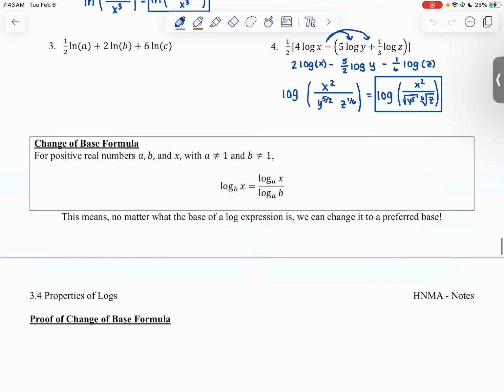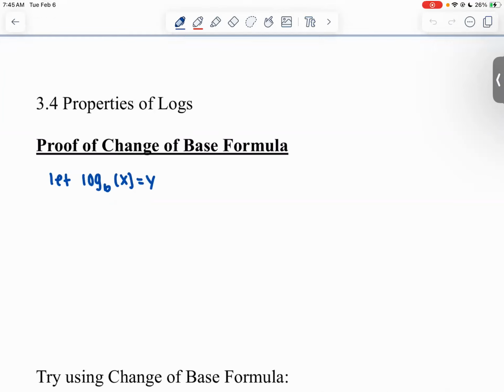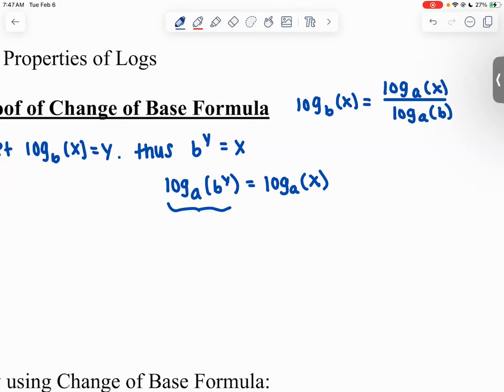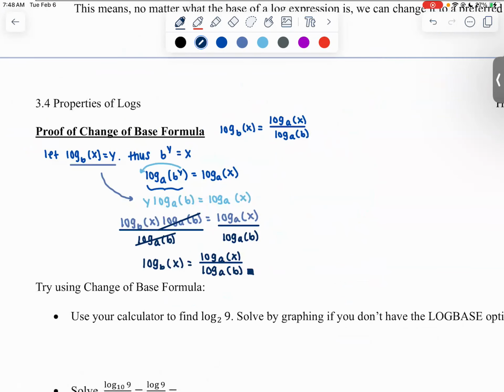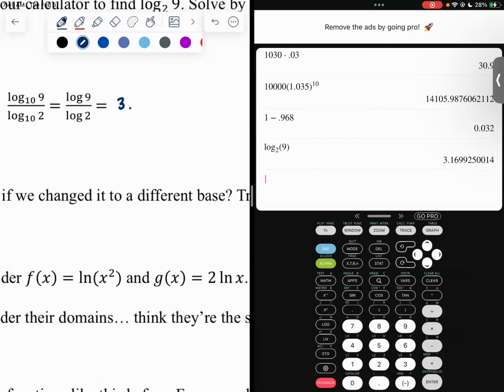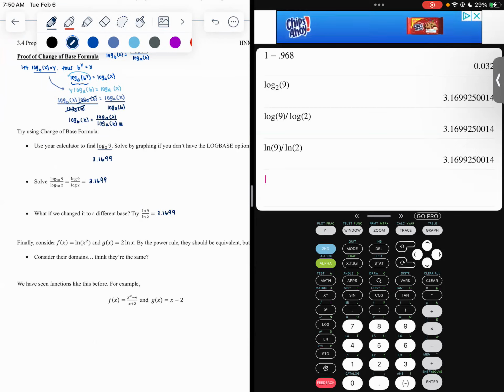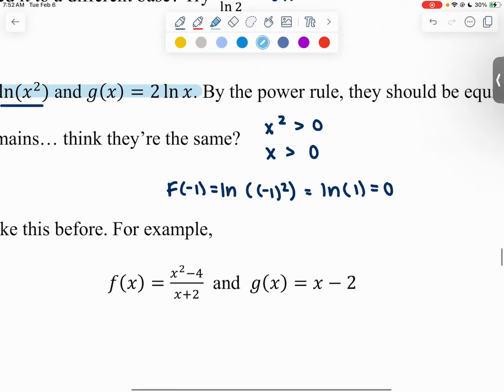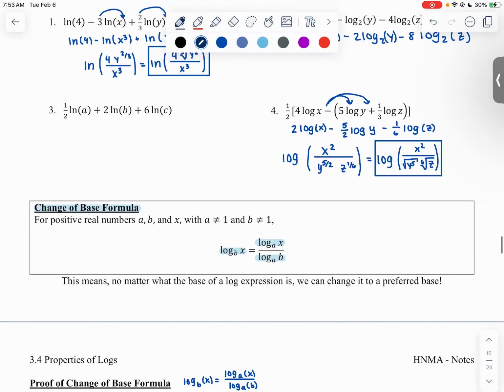MA 3.4 Change of Base Formula